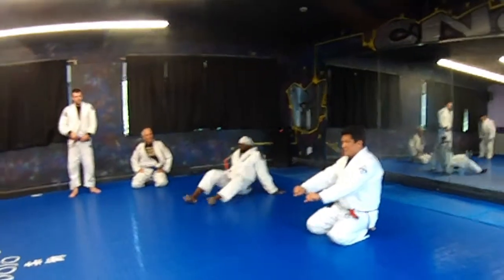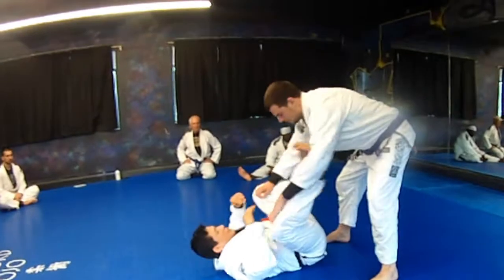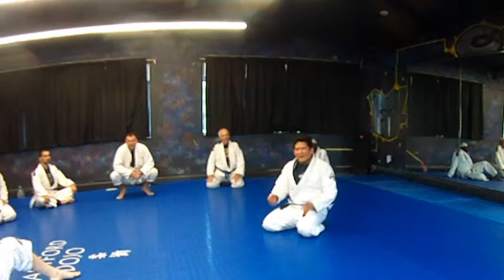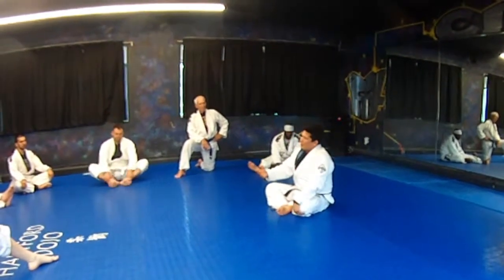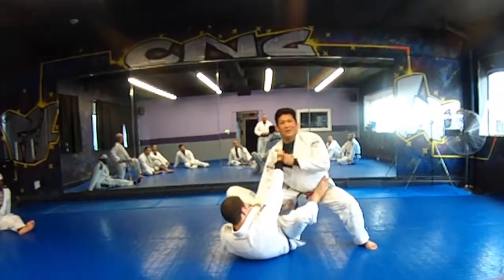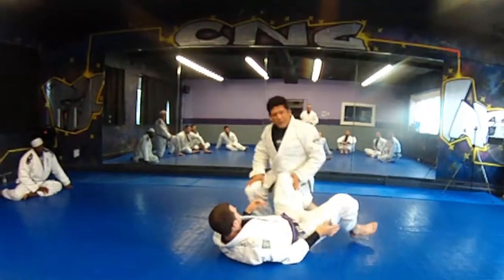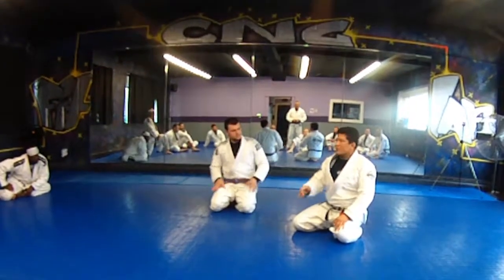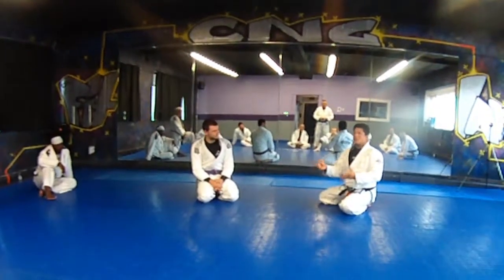Jiu-Jitsu guard/half guard Passing "Primate Posture" - Christian Montes - part 9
Held at Hartford Dojo, Hartford CT on 8/18/2019

About Christian Montes: Christian is a lifelong martial artist with over 20 years of teaching, training and competition experience.   He started his martial arts journey in Jeet Kune Do & Filipino Martial Arts Systems, moving on to compete in amateur Boxing, Muay Thai & Kickboxing and earning his Black belt in Brazilian Jiu-jitsu under multiple-time champion, Felipe Costa.

He’s had his share of competition victories including 8x NAGA Expert Division Champion, New Breed Tournament Champion, multiple time IBJJF No-Gi division Champion and former professional Mixed Martial Arts competitor.   While his counterparts moved on to become professional fighters, Christian used his competition experience as his lab.  To enhance his teaching abilities by testing the functional application of the techniques he’s learned.  His aim was simple – take an ordinary person, with zero natural athleticism, and develop their self-confidence by teaching them the techniques that enable them to defend themselves effectively against a larger opponent.

In 2002 he founded Ronin Athletics renting mat space to teach a handful of students and moved to his first gym 4 years later.  His many years of experience in developing people of different levels have lead him to his proudest achievement as a Gracie Jiu-jitsu Certified Instructor and representing Gracie Jiu-jitsu in New York City.